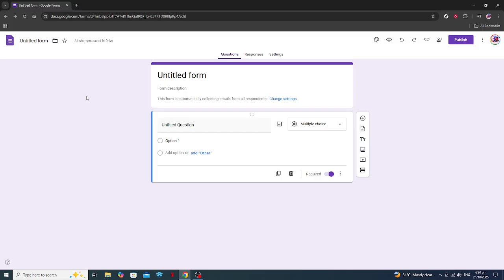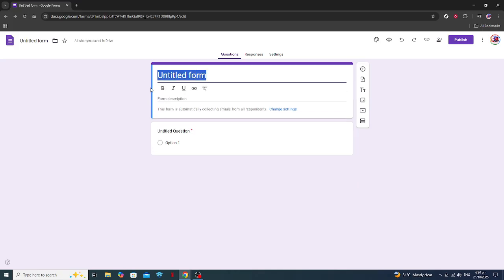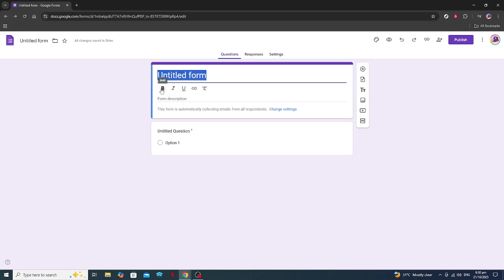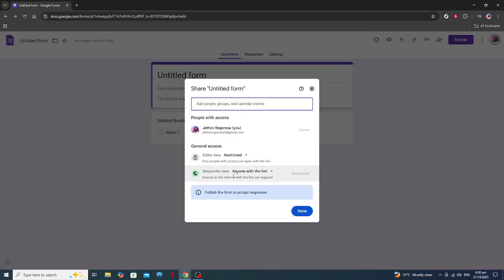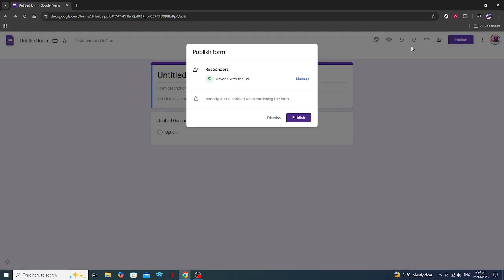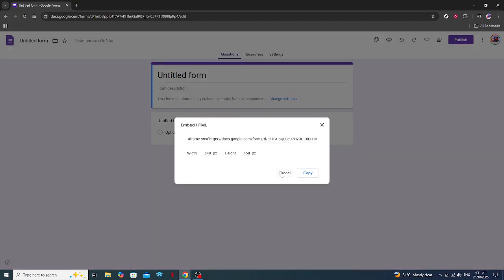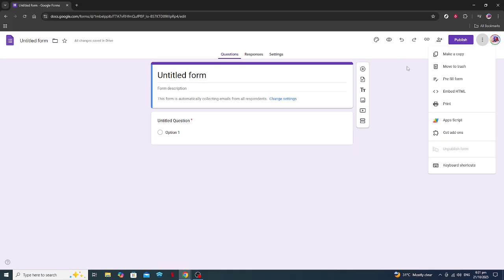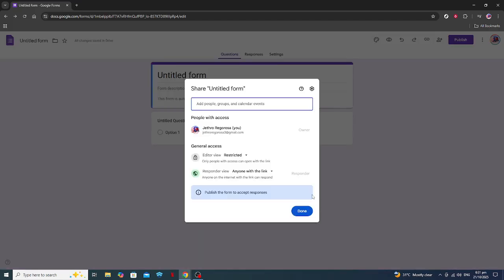How To Share Google Forms With Other Teachers [2025 Guide]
In today's video we cover: google forms tutorial, share google forms, teacher collaboration, google forms for teachers, online forms sharing, educational tools, Google Drive tips, classroom resources, forms for education, teacher tips, digital teaching tools, sharing forms guide, creating google forms, online surveys for teachers, tech in education, professional development, teacher tech tips, Google Forms features, collaborative teaching tools